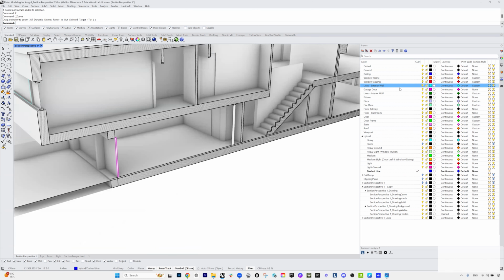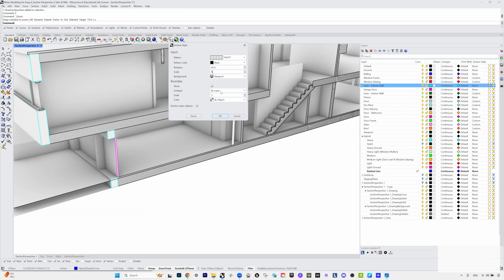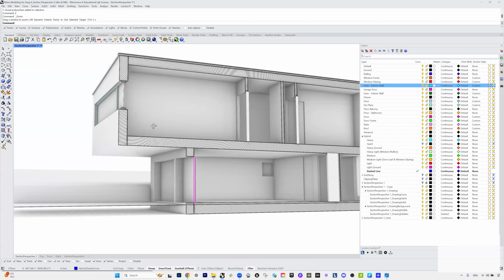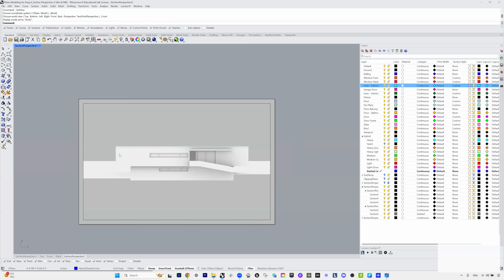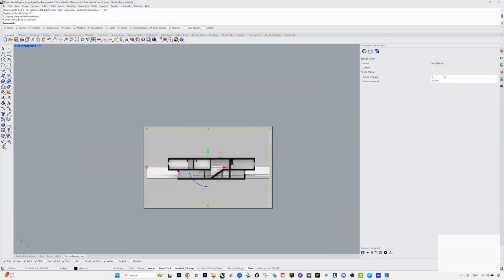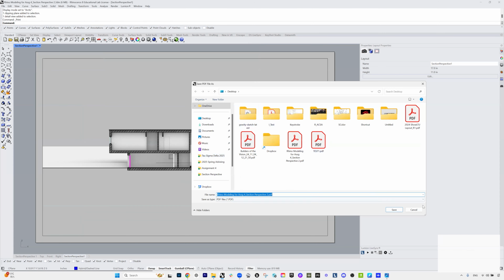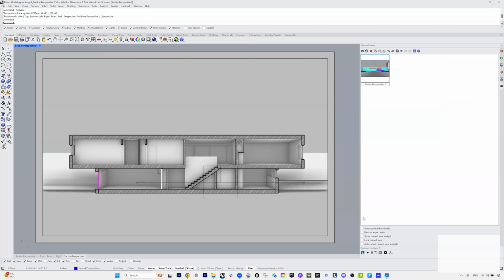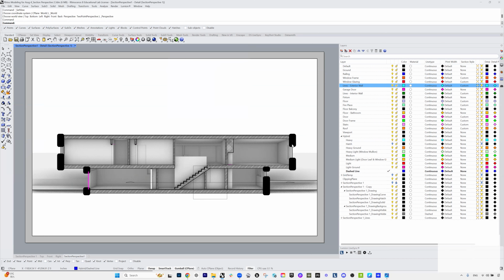Section Perspective 4_WIP